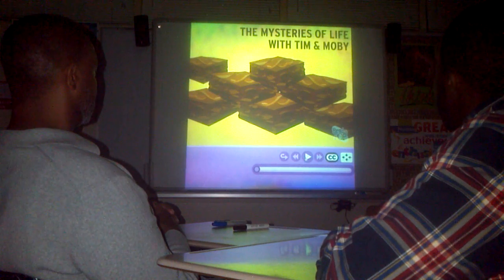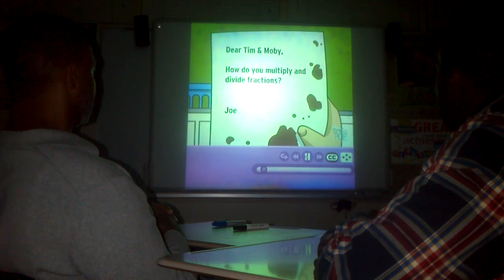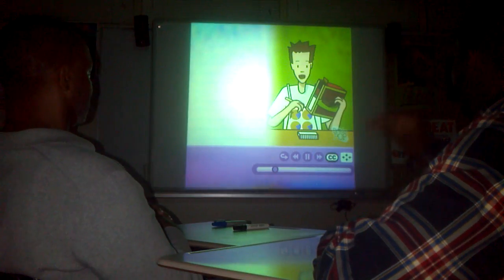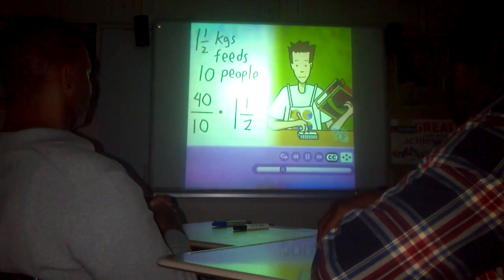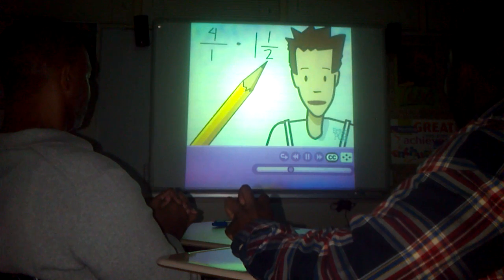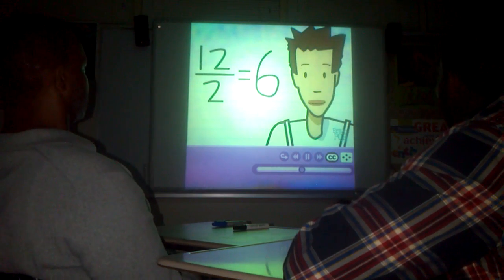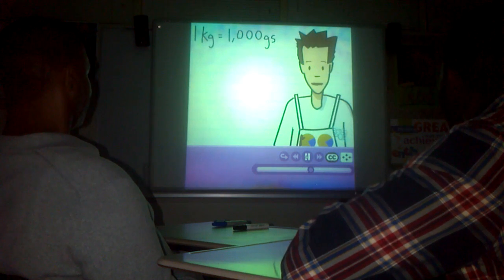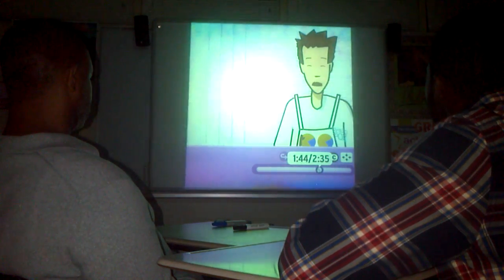DDD School of Excellence pt. 3